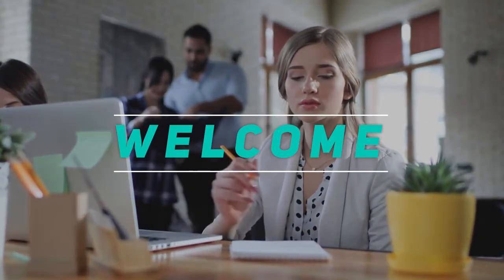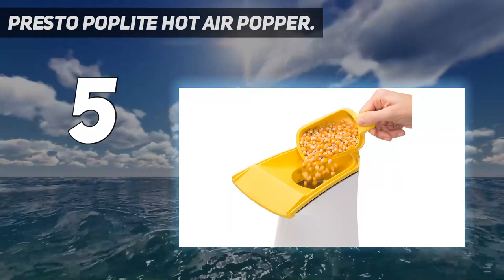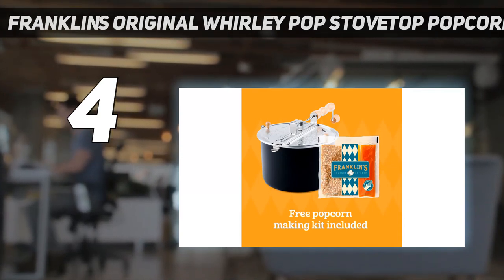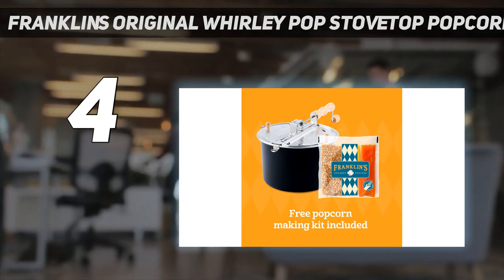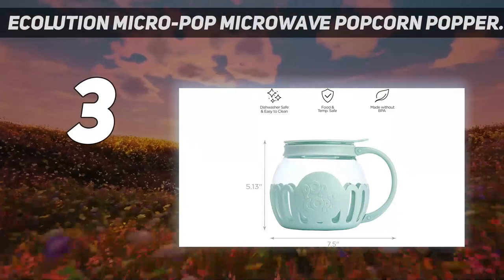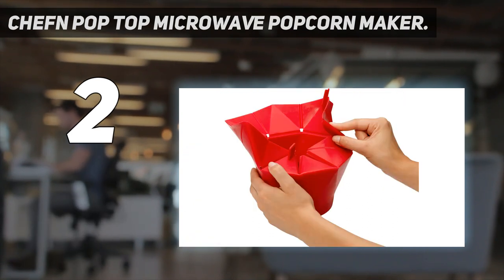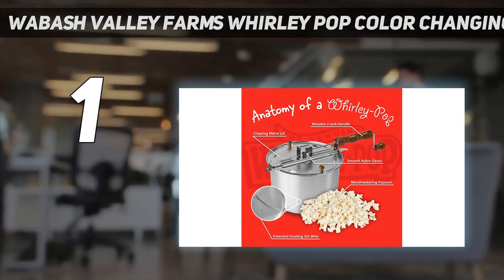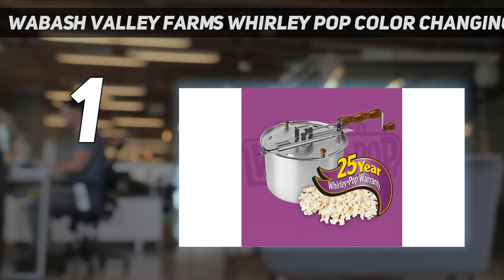Top 5 Best Popcorn Maker Machine 2024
Here is the Updated Prices of the Best Popcorn Maker Machine in 2023!

Things that we mentioned in this video:
1. Wabash Valley Farms Whirley Pop Color Changing Popcorn Maker. - B082J7M4X4
2. Chef'n Pop Top Microwave Popcorn Maker. - B00TGKGG30
3. Ecolution Micro-Pop Microwave Popcorn Popper. - B09CXQRRWC
4. Franklin's Original Whirley Pop Stovetop Popcorn Machine Popper. - B01DOF8Y78
5. Presto Poplite Hot Air Popper. - B00006IUWA